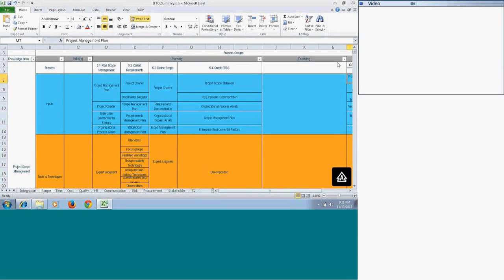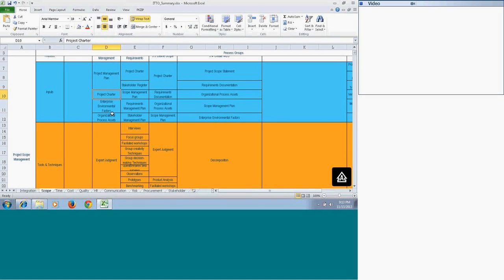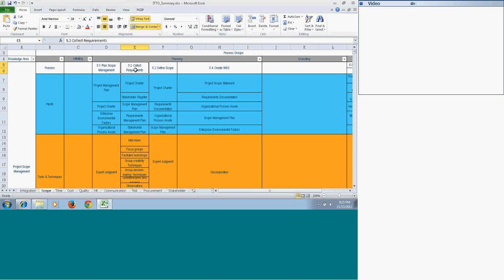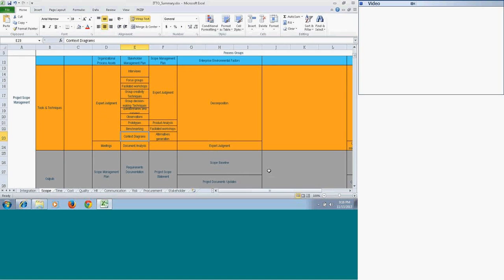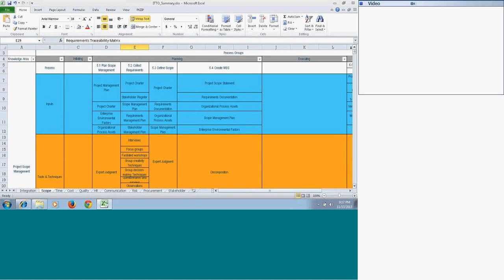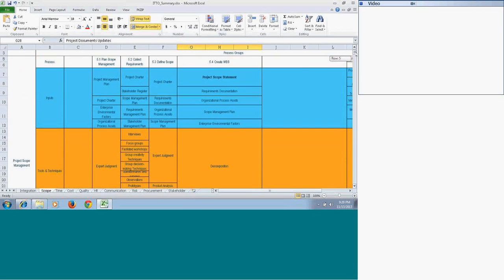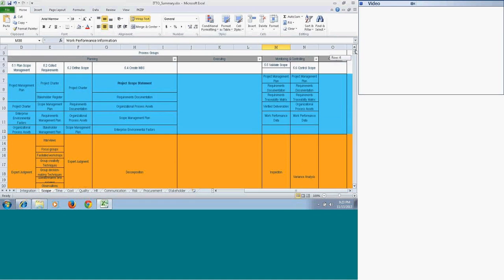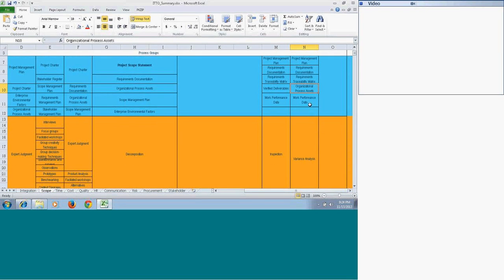Project Scope Management-PMP-ITTO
This video describes ITTO of scope management knowledge area.